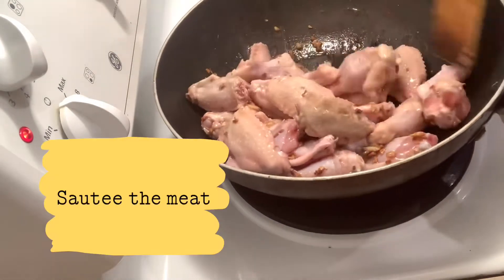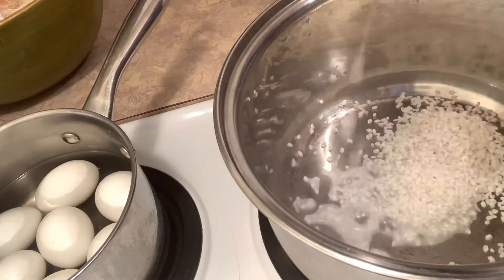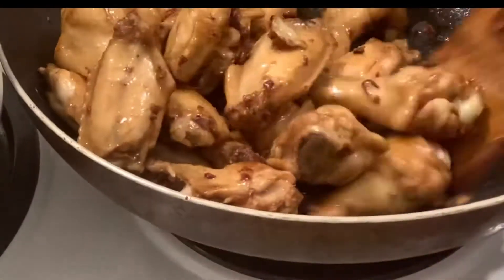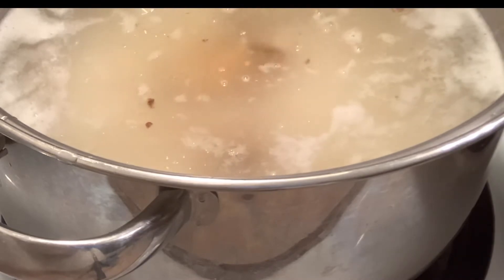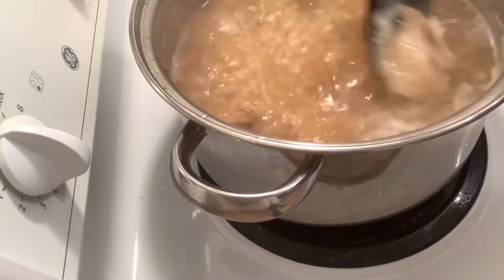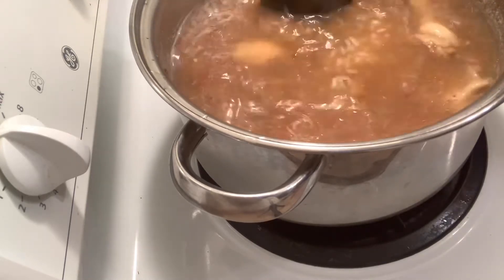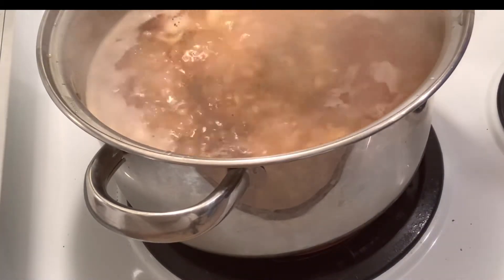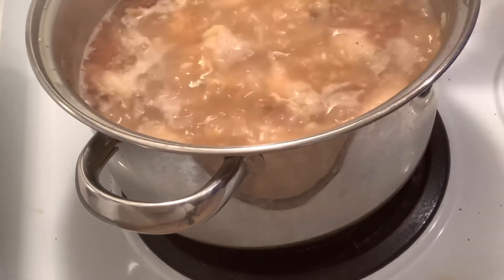Arrozcaldo | How to Cook Arrozcaldo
Arroz Caldo is a Pinoy rice porridge where in chicken slices/or legs are added along with other key ingredients. This is a popular Filipino dish that can be eaten anytime the day. It also makes a good meal for dinner because it is comforting.I just love it!